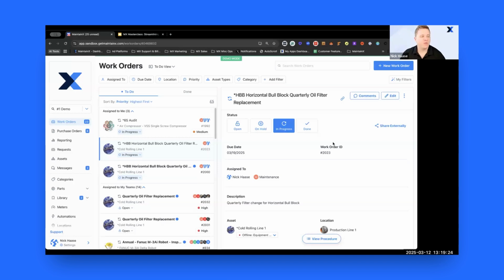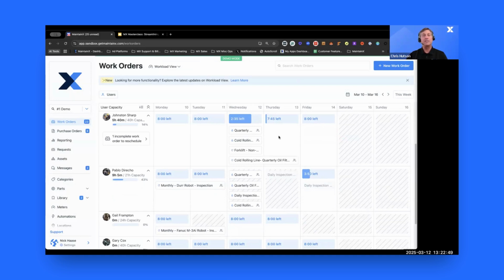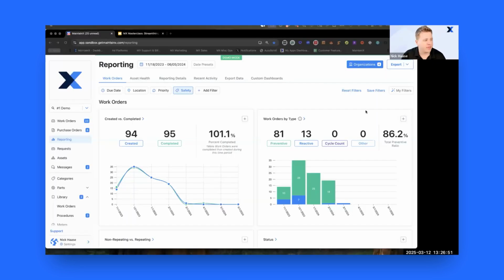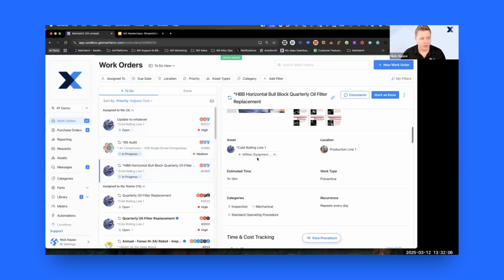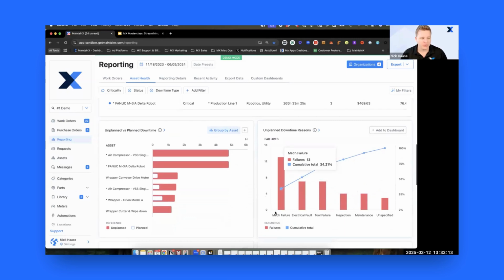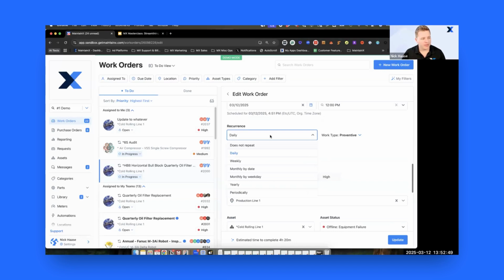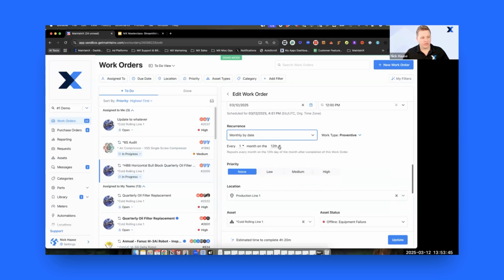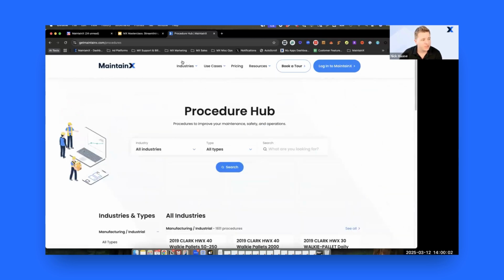Masterclass: Streamlining Inspections & Audits